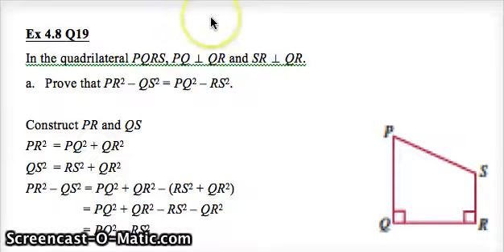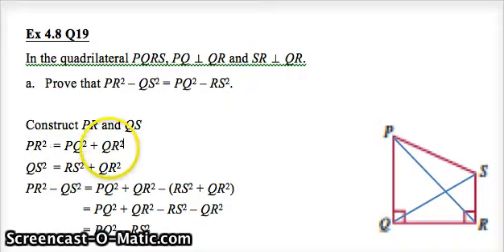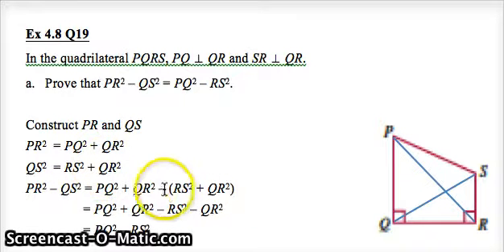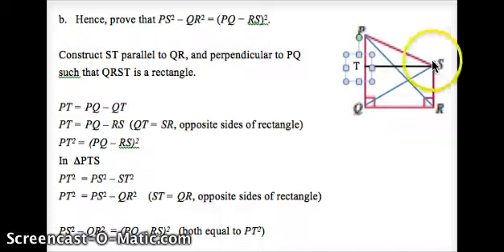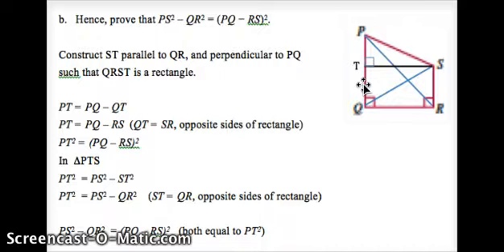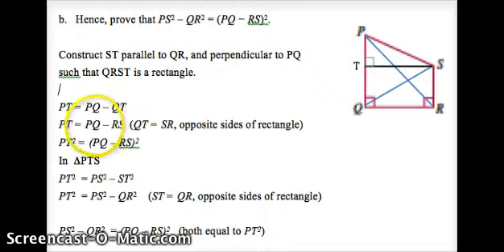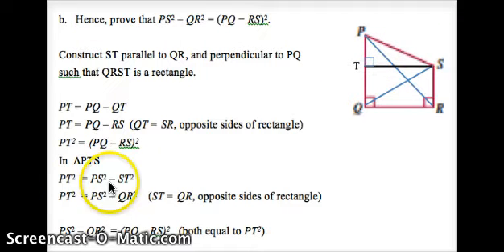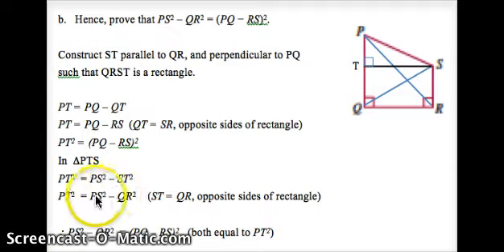Ex 4 8 Q19